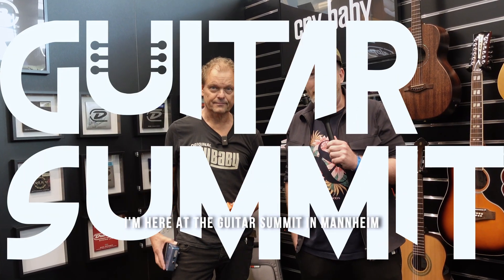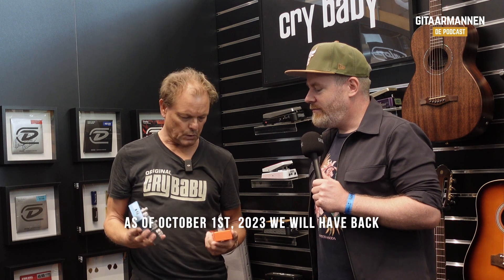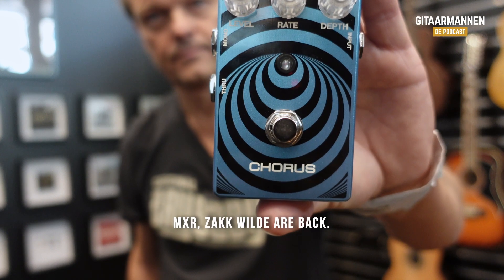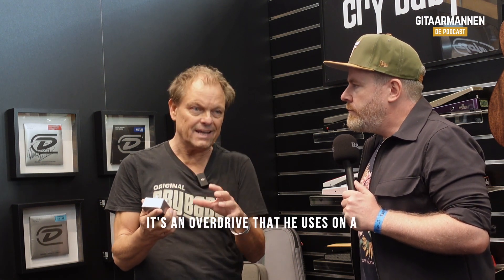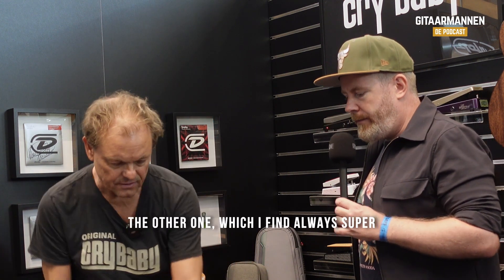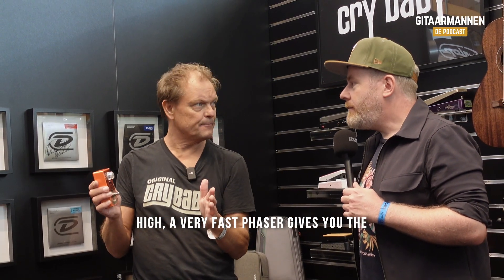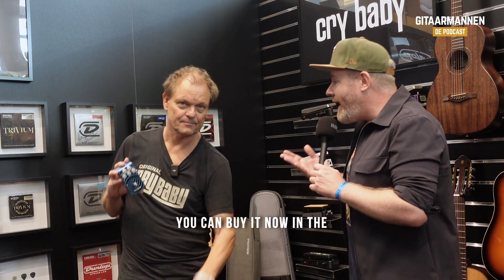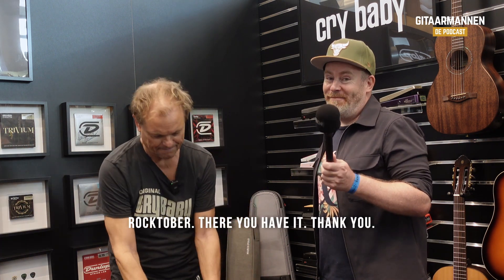ZAKK WYLDE's New Guitar Pedals with Dunlop MXR! 🎸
🎸Welcome to 'Gitaarmannen, De Podcast'! Direct from the Guitar Summit 2023 in Mannheim, we dive deep with Dunlop/MXR to discuss their exciting collaboration with the legendary guitarist Zakk Wylde. Get an exclusive look at the re-introduction of the iconic Phase 90, ZW44 Overdrive, and the Super Analog Chorus. Discover the story behind these pedals and how Zakk's intricate detailing revolutionizes guitar sounds, from Ozzy Osbourne solos to electrifying high notes. Gear up for 'Rocktober' as these pedals hit stores. Don't miss out on this electrifying reveal, and remember, Zakk is back! 🔥

📆 Available from October 1st (look out for them in the second half of October due to US shipping).